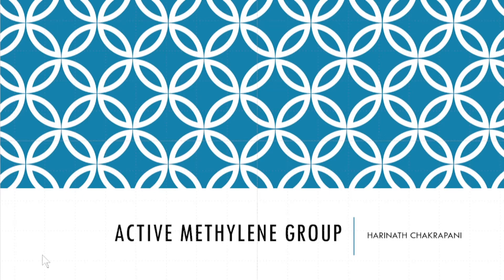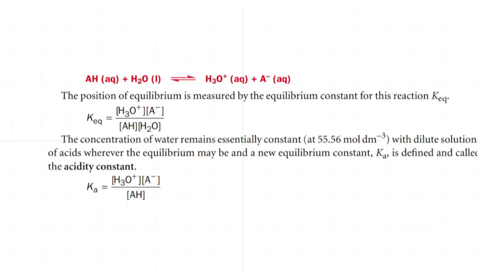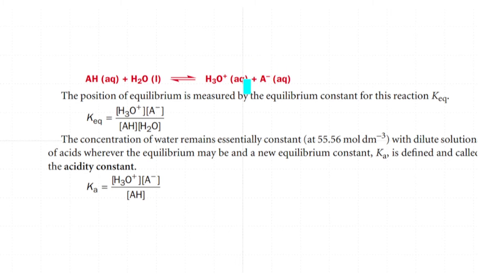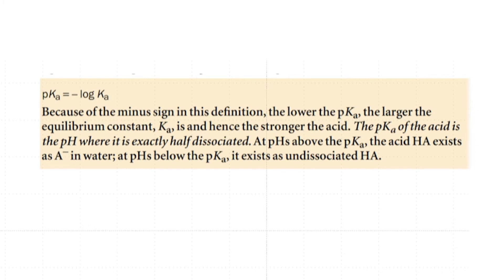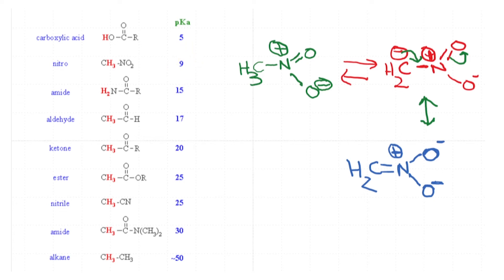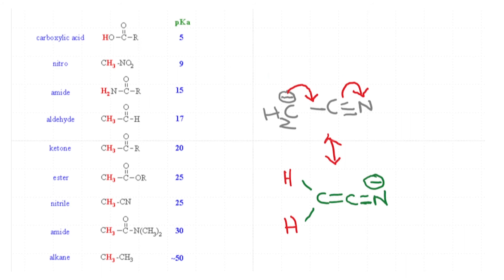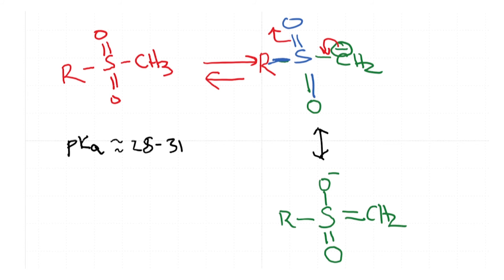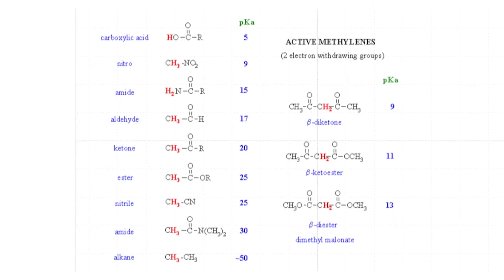mod06lec40 - Active methylene group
Concept of active methylene group, their acidity, pKa values of different organic compounds and the stability of their corresponding conjugate base, examples of active methylene groups, their pKa values and stability of their conjugate base